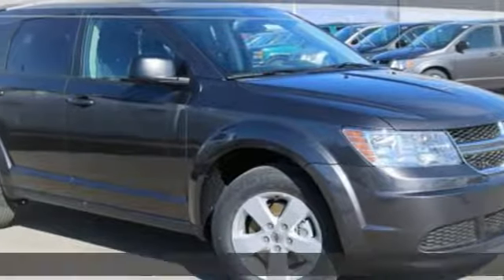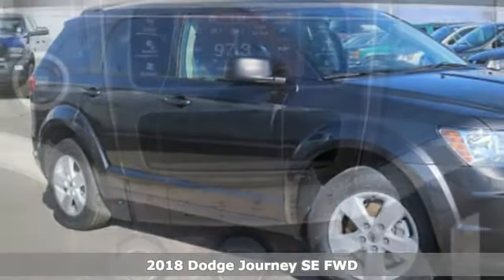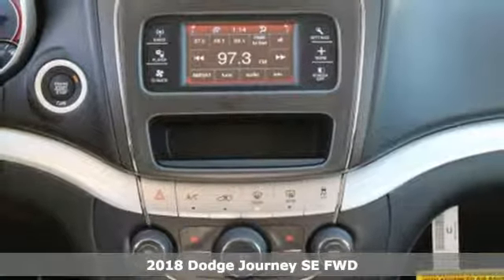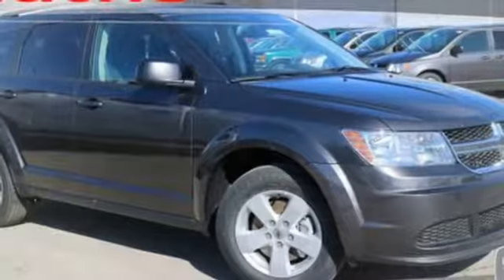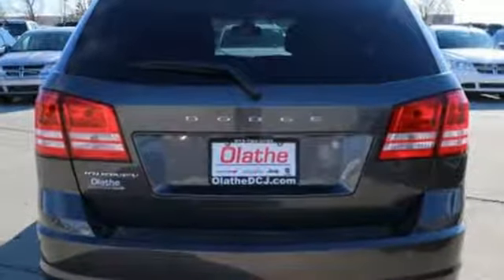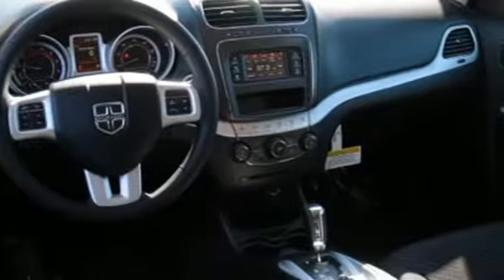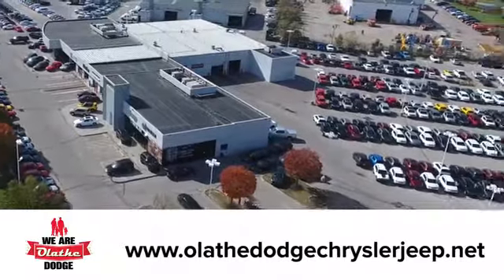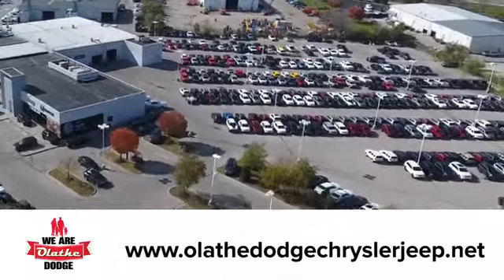New 2018 Dodge Journey Olathe KS Kansas City, KS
Year: 2018
Make: Dodge
Model: Journey
Trim: SE
Engine: 4 Cyl. 2.4 L
Transmission: Automatic
Color: Granite Pearlcoat
Interior: Black
Stock #: JT509975
VIN: 3C4PDCAB1JT509975

Address:
15500 W 117th St